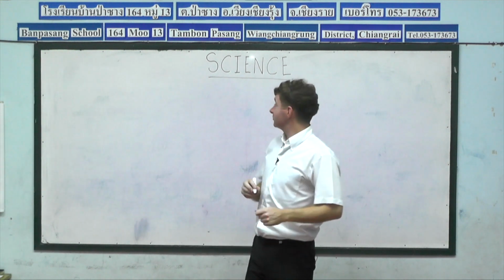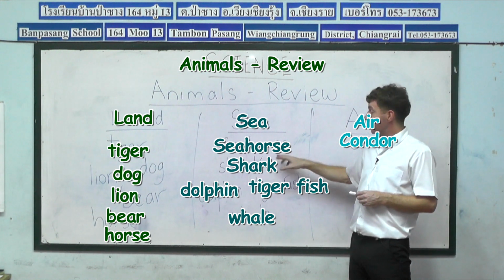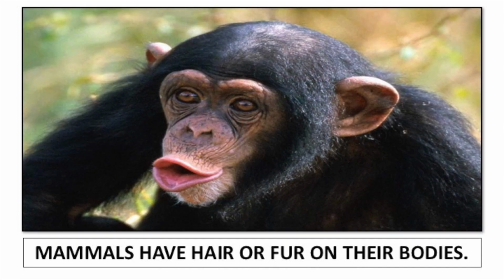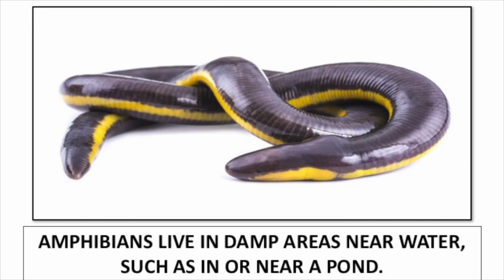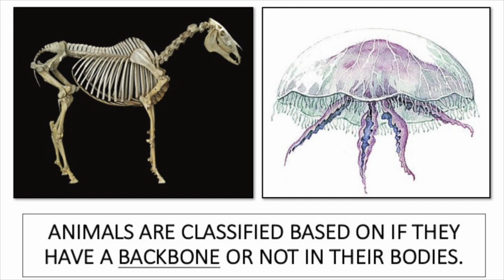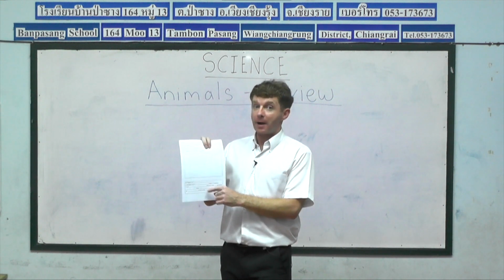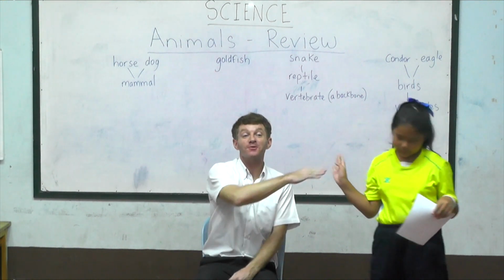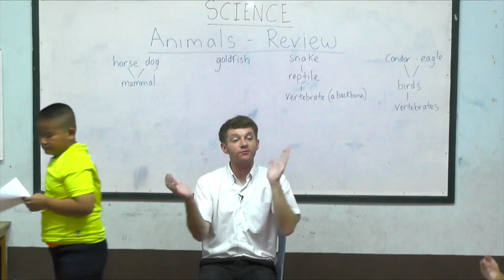Year 4 Science Lesson 24